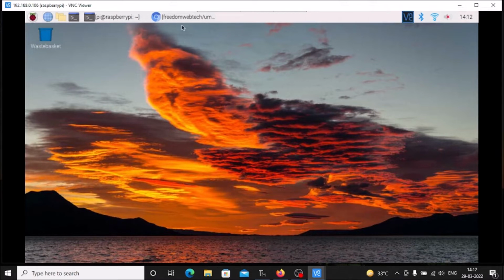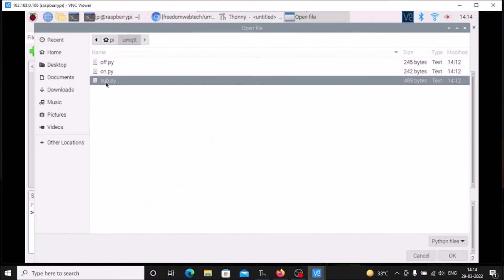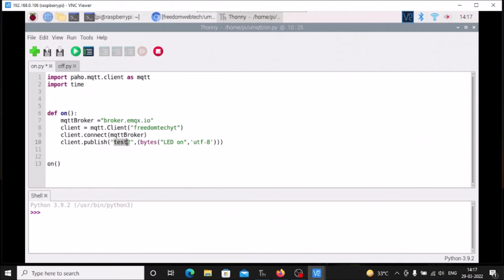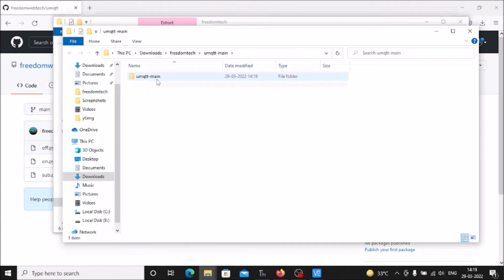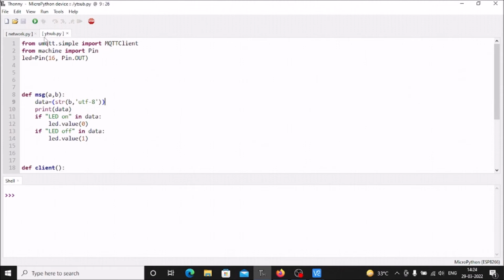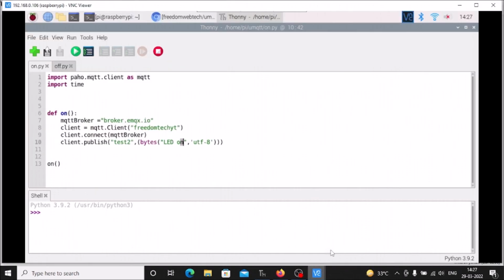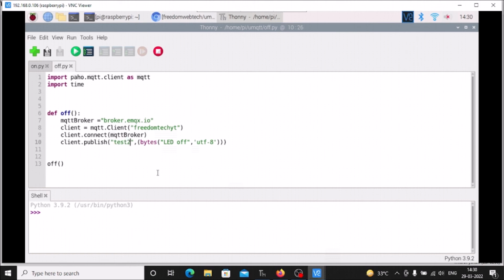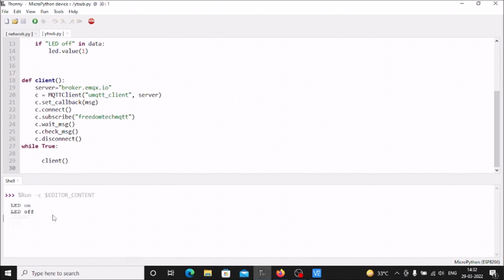mqtt on raspberry pi and esp8266 | micro python | IoT Essential | home automation